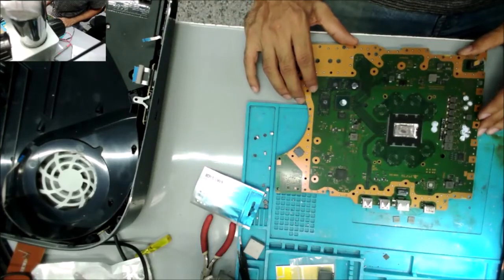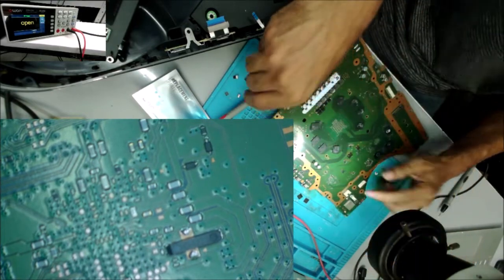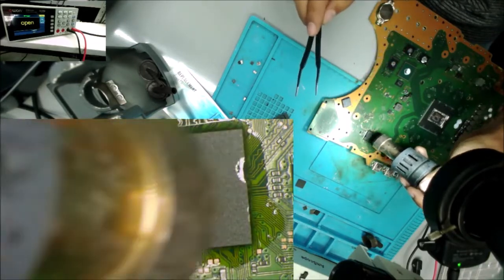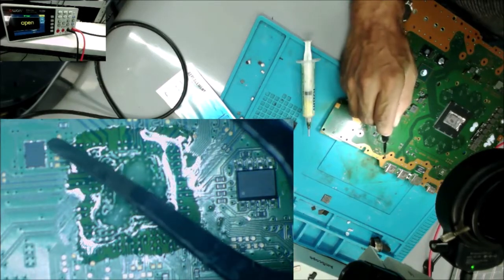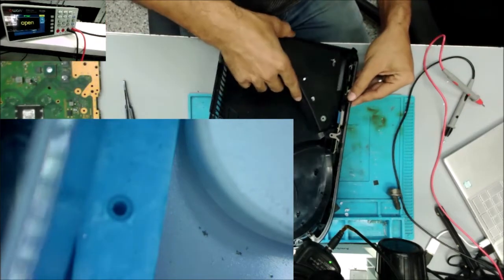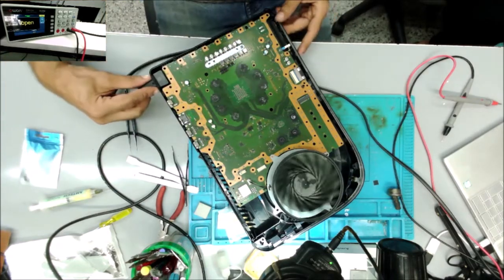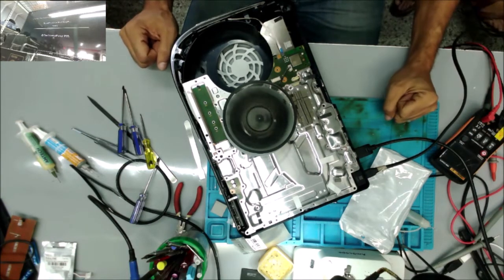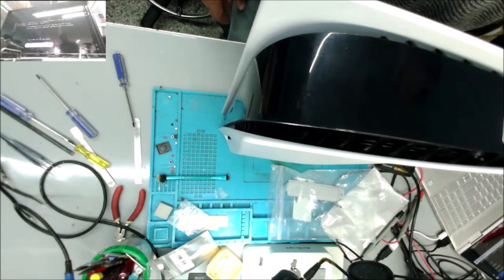PS5 with 1 beep many problems bad power supply southbridge hdmi ic tough one (part 2)